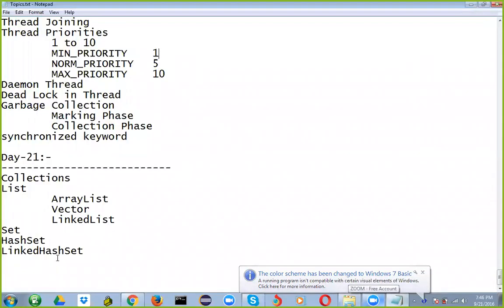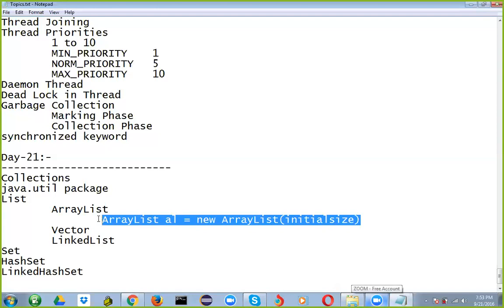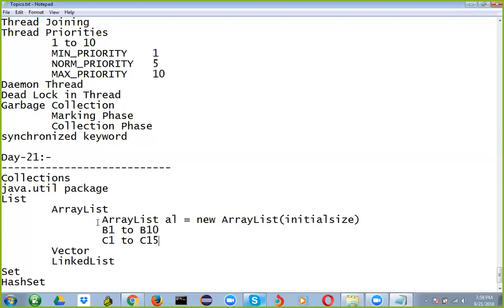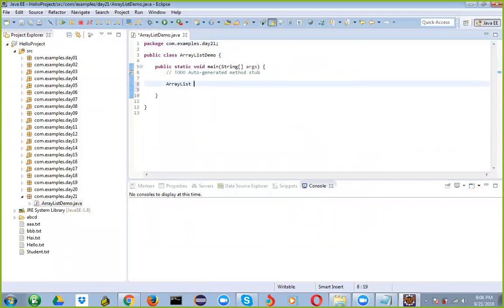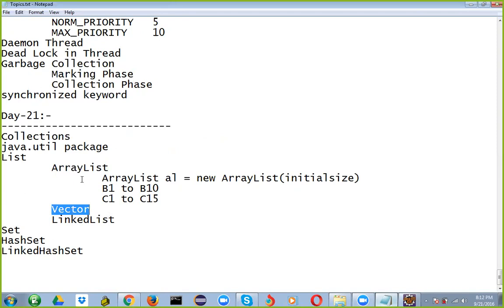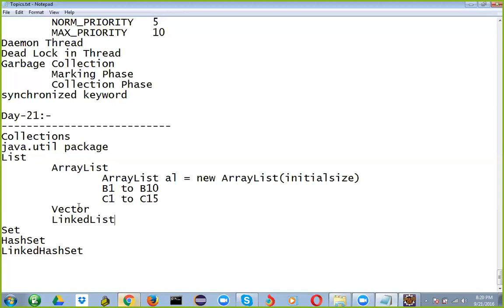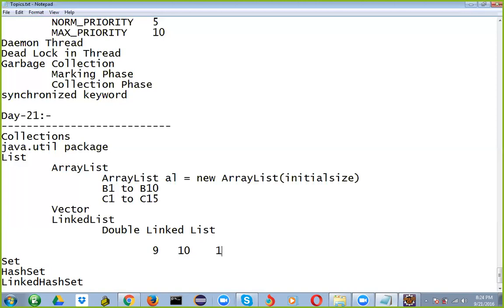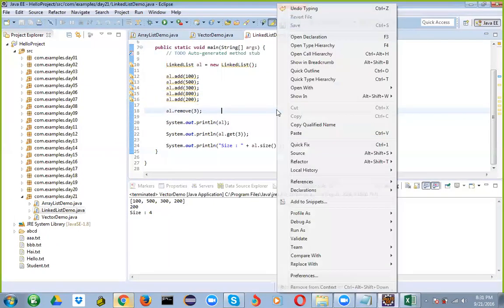Java Training Day 21 | Java Full Course | Coding Skills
This is 21st day of Java Training and in this video, you will learn following topics along with example programs for each topic that is being discussed.
Day-21:-
Collections
java.util package
List
 ArrayList
  ArrayList al = new ArrayList(initialize)
  B1 to B10
  C1 to C15
 Vector
 LinkedList
  Double Linked List
   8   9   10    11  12

programming languages
software programming
programming language
programming courses
learn programming
coding skills by srinivas
coding skills